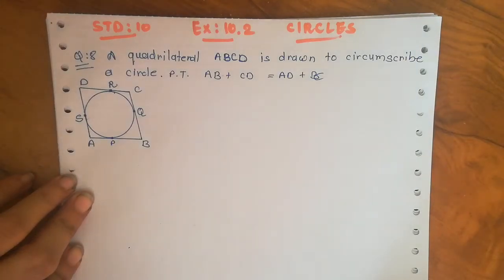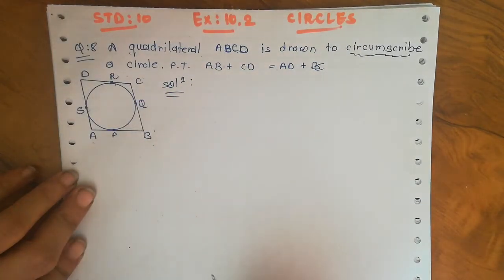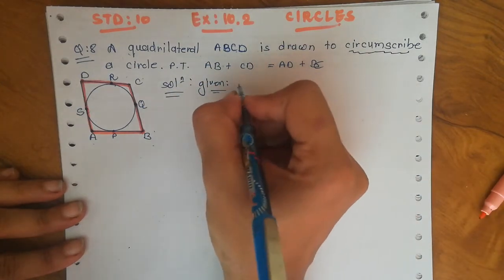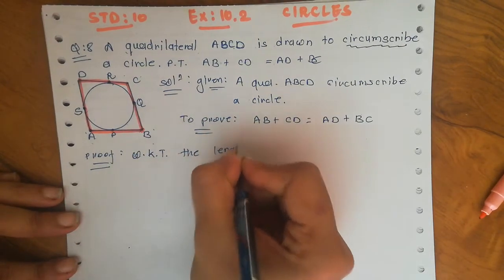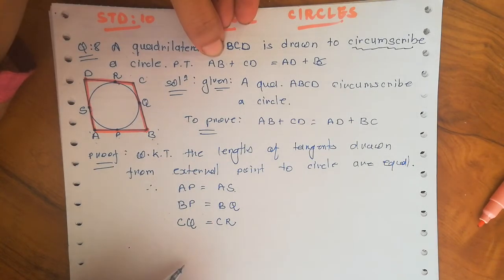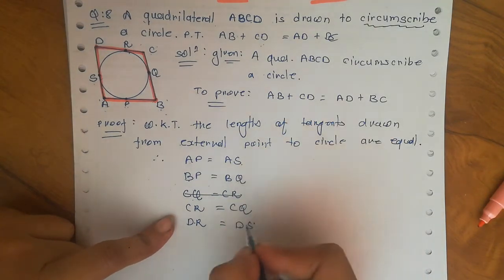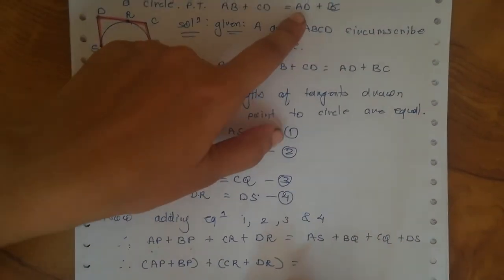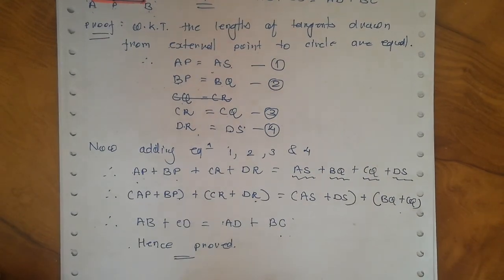Class 10 | Ch 10 Circles | Ex. 10.2 | Q.8 | GSEB | CBSE | CAREER | Trupti Singhal